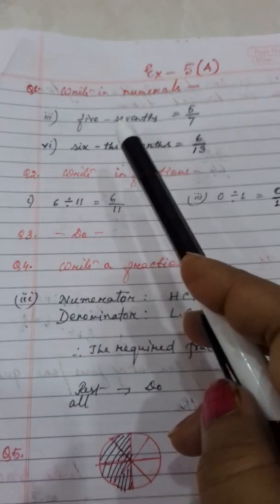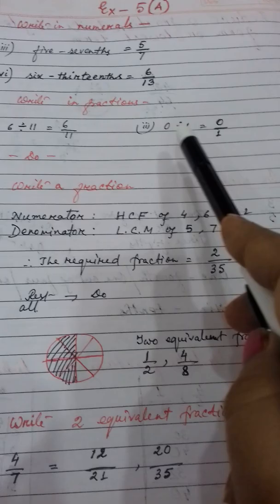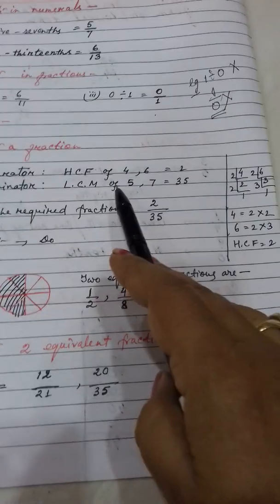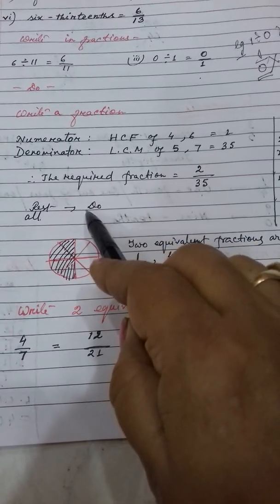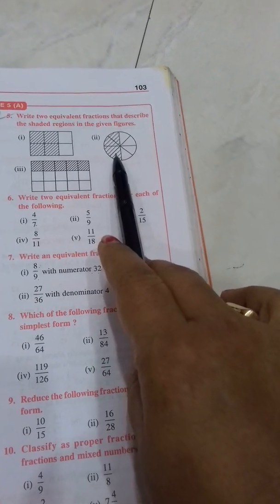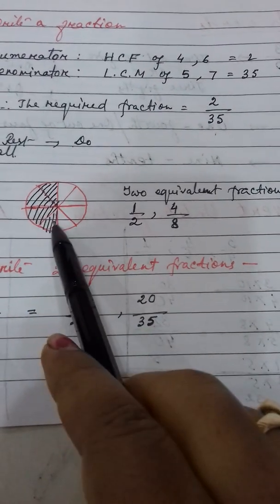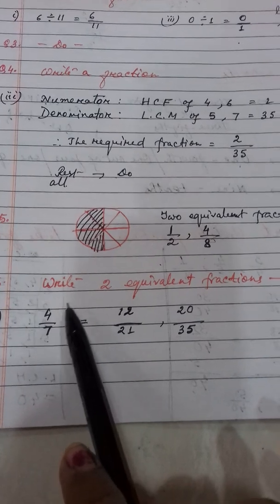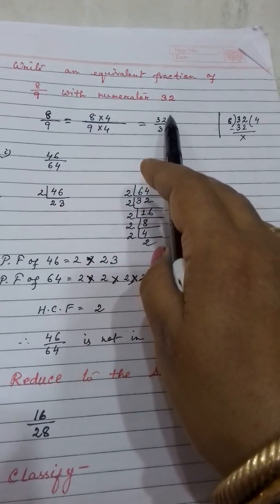CLASS VI MATHEMATICS ARITHMETIC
Chapter Fraction Q1 to Q10